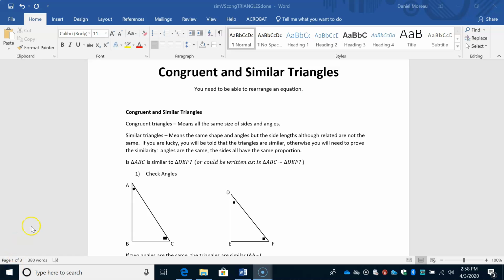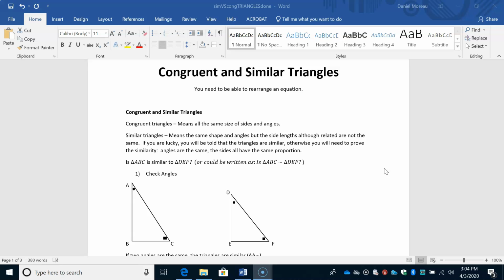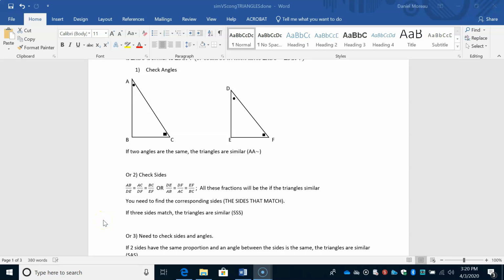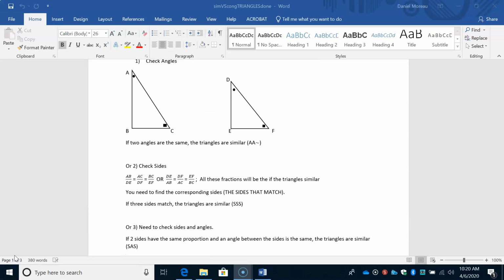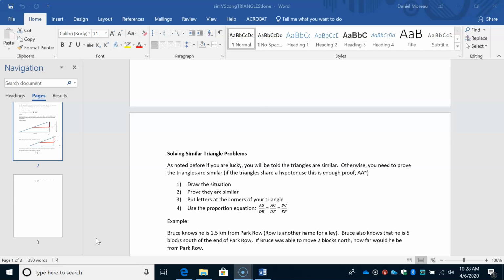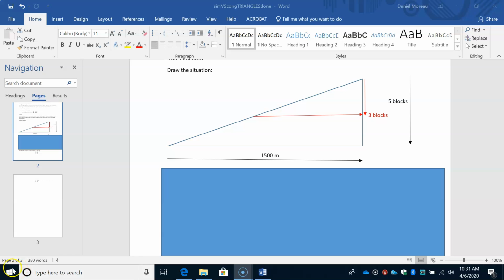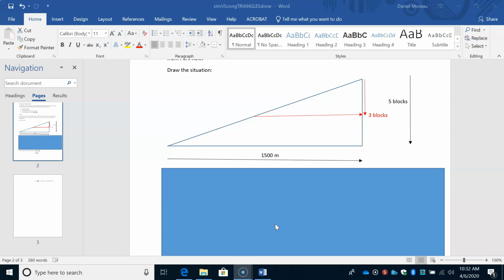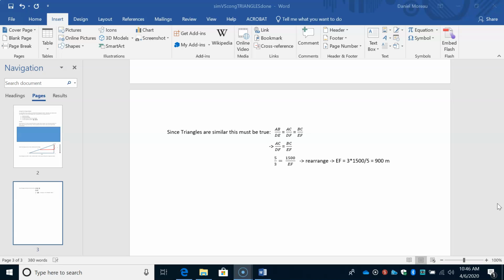Similar vs. Congruent Triangles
0:00 Introduction
0:17 Definition of Congruent
0:28 Definition of Similar
0:37 Prove Similarity
1:00 Angle Similarity Proof
1:09 Sides Similarity Proof
1:25 Side, Side, Angle Similarity Proof
1:51 Why use Side-Side-Angle
2:09 Example Using Similar Triangles to Solve

Welcome to congruent and similar triangles.

You need to be able to rearrange an equation.  This rearrangement skill you must have for multiple different types of problems, not just for similar triangles.

A congruent triangle means exactly the same.  Congruent triangle have all the same size of sides and of angles.

Similar triangles mean the same shape and angles, but the side lengths although related are not the same.  If you are lucky, you will be told the triangles are similar, otherwise you will need to prove the similarity:
angles are the same, the sides all have the same proportion.  Unfortunately, you probably will not be lucky and you'll have to check it.

So is triangle ABC similar to triangle DEF?  You need to prove similarity.  You have a few options.  One option is to check the angles.  This does tend to be the fastest.

Your second option is to check the sides. You check the sides by substituting into the fraction.  This can be the longest.  But it does have the added benefit of testing congruence.

The final option is to check the sides and the angles.  If two sides have the same proportion and an angle between the sides is the same, the triangles must be similar.  And although this method of checking the sides and the angles can be slower than just checking two angles, it is not too fast, not too slow -- just right.

I tend to use the method of checking two sides an an angle the most frequently.  This is the most powerful and therefore used most frequently method.

Now, let's look at an example.  Before we start, solving similar triangles involves four steps.  The first step is to draw the situation.  The second step is to prove it.  You have to prove that the triangles are similar.  The third step is to name it -- put the letters at the corners of your triangles.  Finally, solve it using proportionalities.  Use the proportion equation.

Bruce knows he is 1 kilometer...my apologies the text says, Bruce knows he is 1.5 kilometers from Park Row.  Bruce also knows that he is 5 blocks south of the end of Park Row.  If Bruce was able to move 2 blocks north, how far would he be from Park Row?  Secret time! If a question involves moving in a straight line, that's usually a similar triangle.  Step 1, draw the situation.  This might bother you a bit.  However, remember that it's 5 blocks all the way from here to here.  And Bruce travelled two blocks.

The second step is to prove it.  Oftentimes, a question shares a hypotenuse thus is proof enough.  However, if we want to be more formal, this angle, and this angle are the same.  And this angle and this angle are the same.  If the angles are the same, then the triangles are the s...sorry, I blew it.  I was almost done and I made huge mistake.  These triangles are similar (not the same) by angle-angle similarity.

The next step is to name it.   Put the letters at the corners of the triangles.  Now you have triangles that you can identify as being similar.  Steps 2 and 3 tend to happen at the same time.  Since the triangles are similar, this must be true.

At this point, you simply substitute in the numbers that you have and rearrange for the distance that Bruce, EF, is from Park Row which ends up being 900 meters.